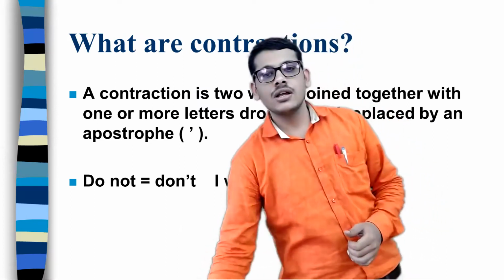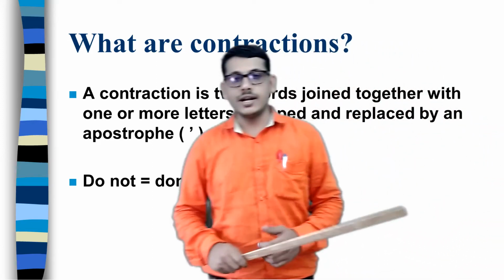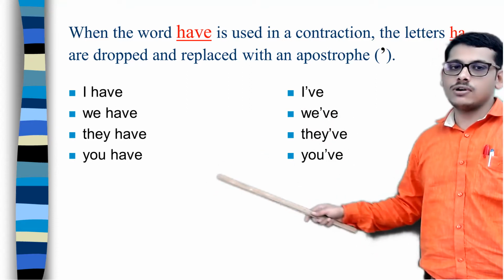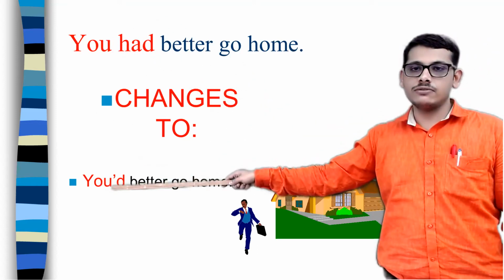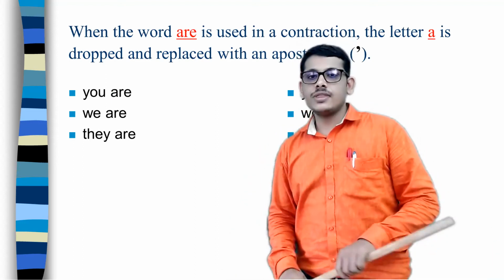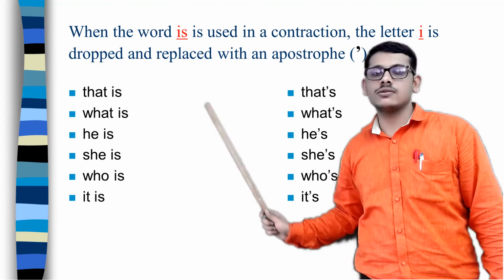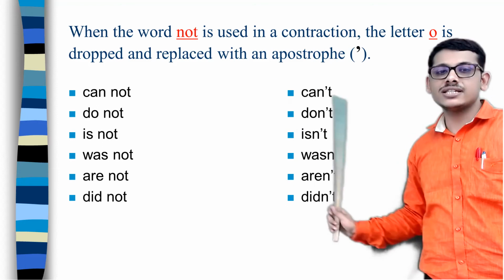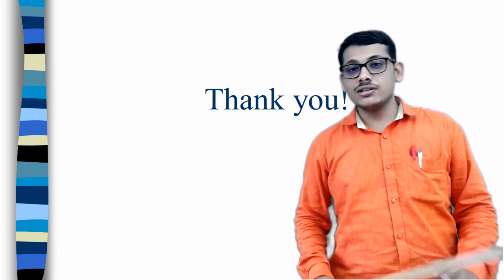Class 4 English | Contractions | By Mr Sagar Pudale